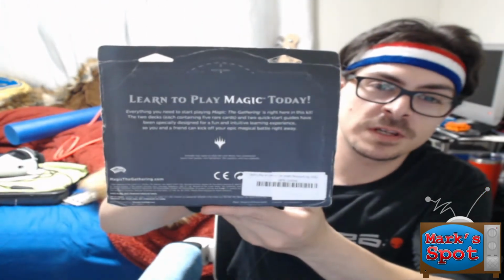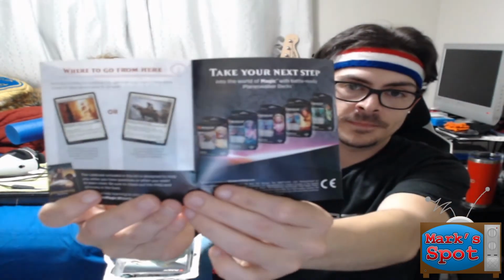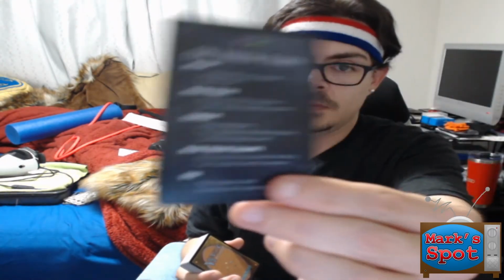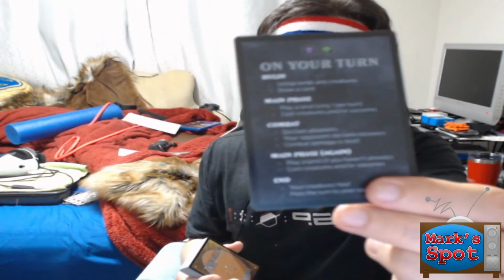Mark's Spot - M.O.T.G. - Spellslinger Review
In the epicly, awesome vlog for, today; I dive into my dirty little hobby secret, Magic of The Gathering (Magic The Gathering). The item for review: Magic Spellslinger Starter Kit! I hope all of YouTubers, Bloggers, and Vloggers out there are doing swell, and are righteously, grand! I hope you all enjoy the vlogisode! {=P)

Stay safe, and practice SocialDistancing​; WearMask (Japan)​

    (\-_-/) / /  { I am, Iron Man. )
/ /\  0  /